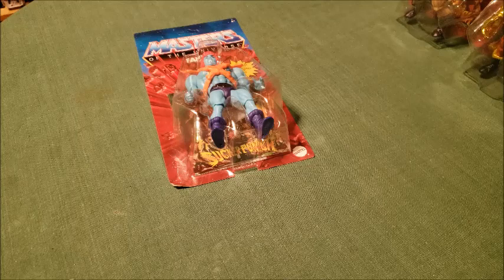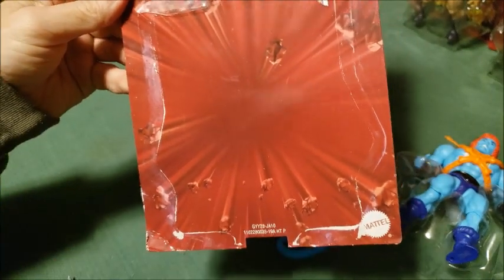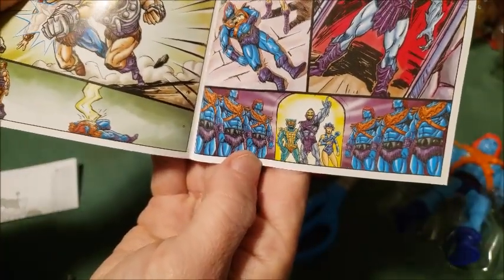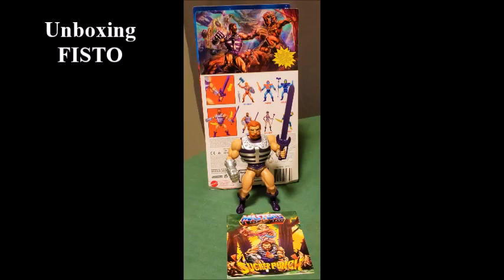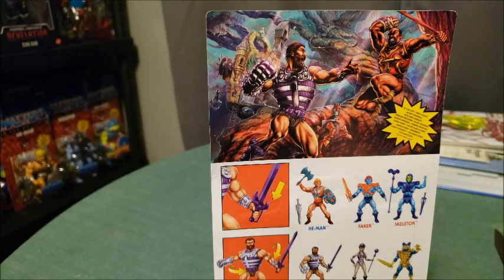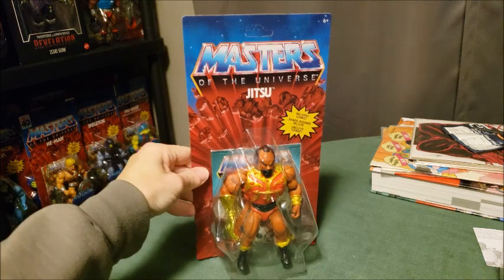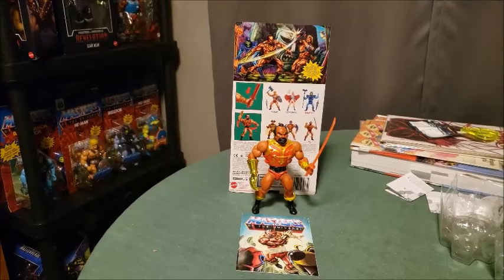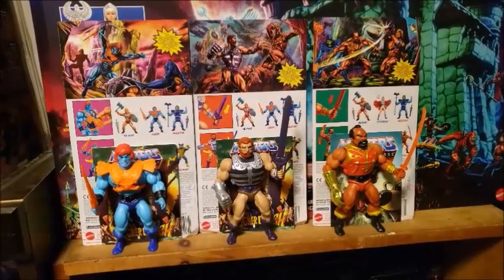Unboxing MOTU Origins Episode 5: Faker, Fisto and Jitsu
In Episode 5 of my MOTU Origins Unboxing Series, I unbox Faker, Fisto and Jitsu.
Chapters are below.
00:00: Group Picture
00:07: Unboxing Faker
02:21: Unboxing Fisto
03:37: Unboxing Jitsu
05:05: Wrap-Up